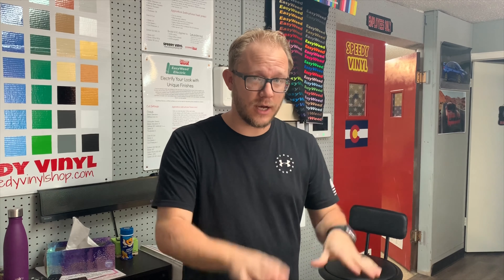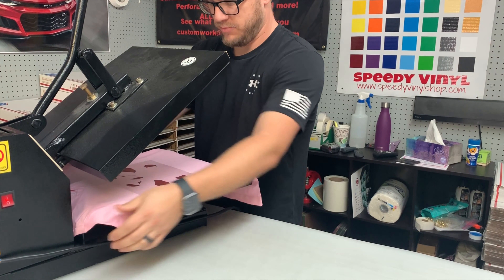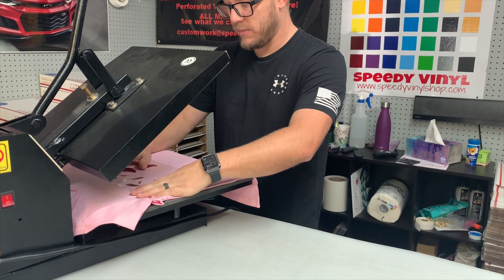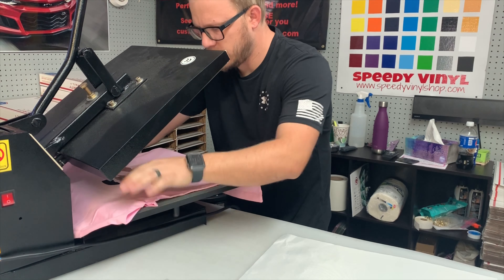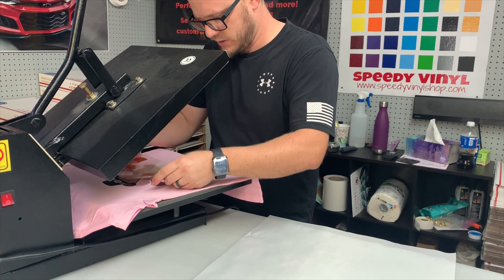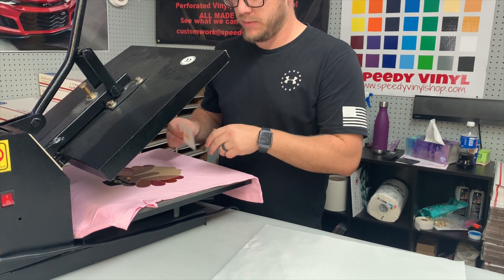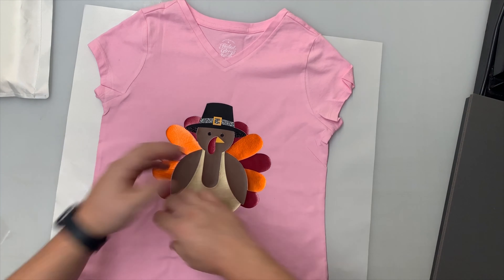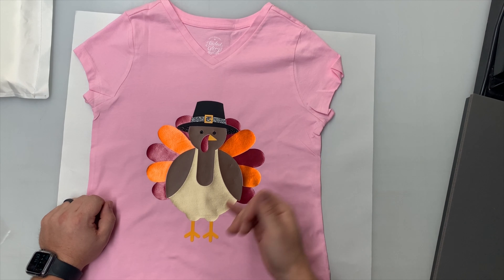SISER EASYWEED 8 LAYER TURKEY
8 layers of Siser HTV. We used Easyweed, Easyweed Electric, Siser Glitter, and Brick 600.